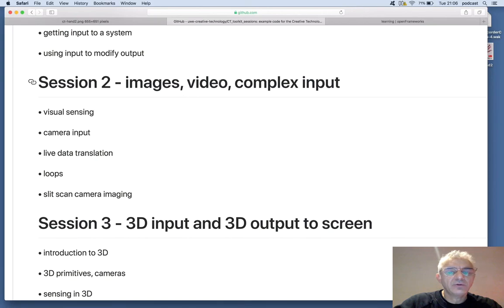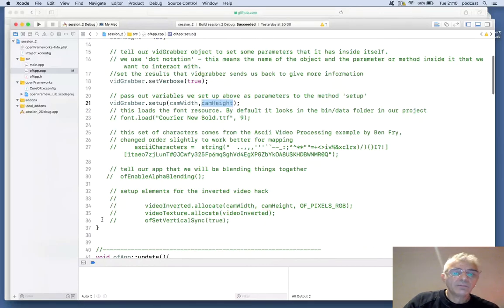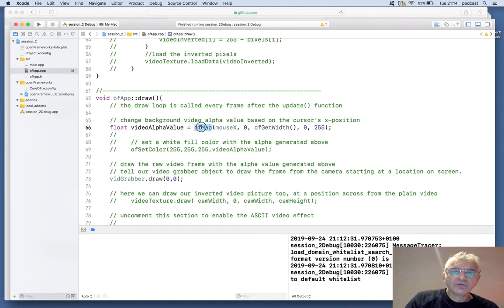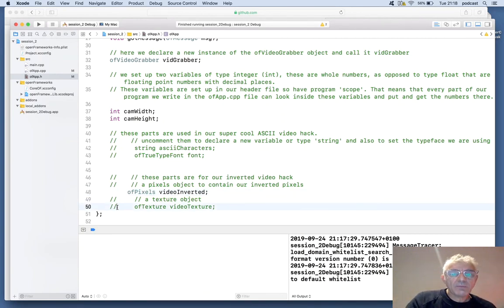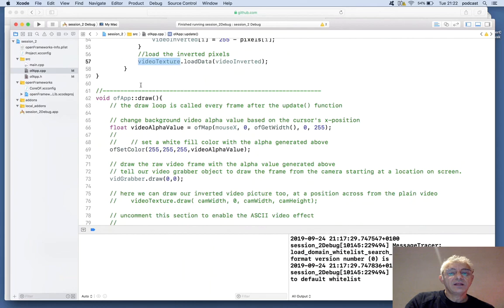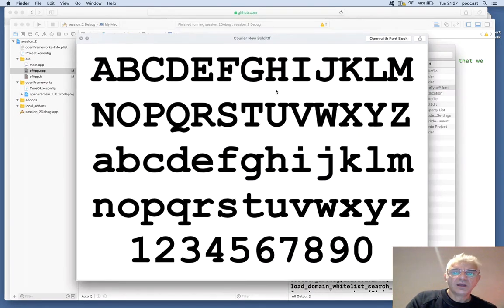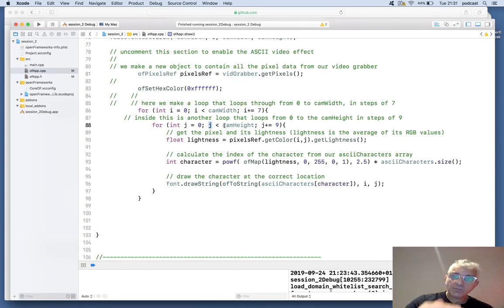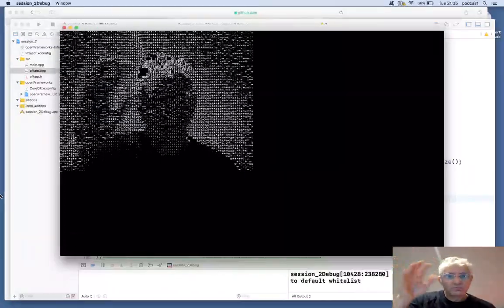openFrameworks creative coding: Video input and manipulation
Session using openFrameworks investigating - images, video, and complex input

• visual sensing
• camera input
• live data translation
• loops

Part of a series of tutorials in using the openFrameworks C++ creative coding toolkit. Originally created for the Toolkit Module for the Creative Technology MSc course at UWE Bristol.